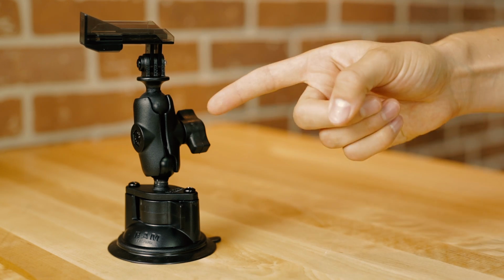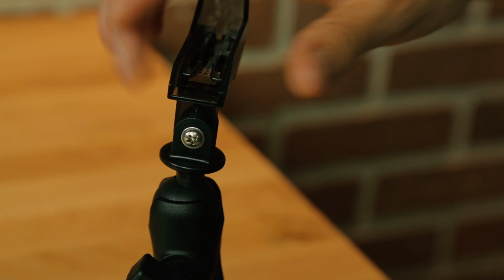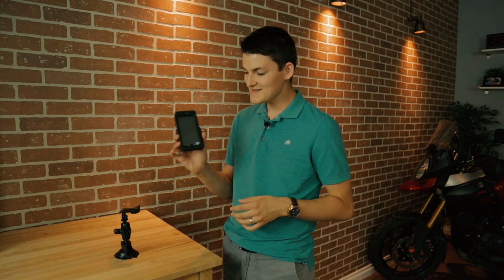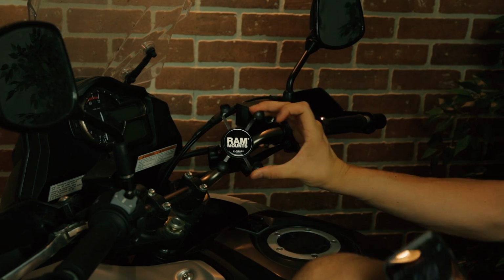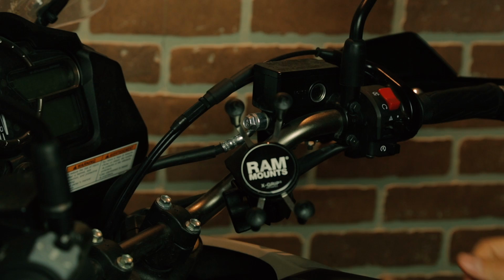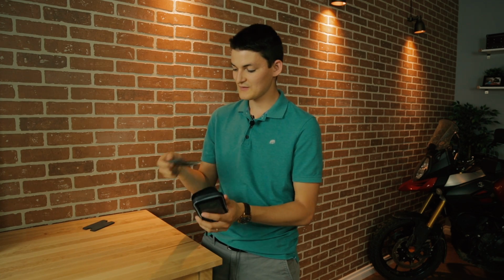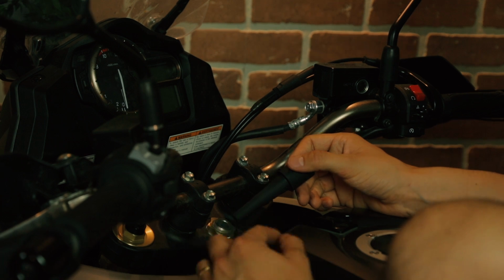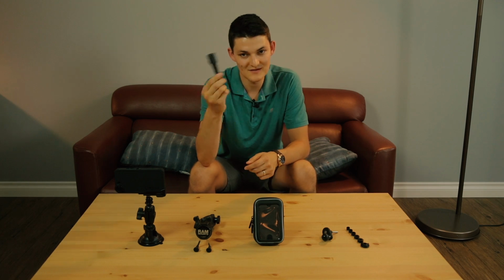Best Motorcycle Cell Phone Mounts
We all got different needs when it comes to mounting a cell phone to our bike. With the over saturated market, it can be hard to find our perfect fit. Well good thing we got RyanF9 as he shares with us his best selection of Motorcycle Cell Phone Mounts.